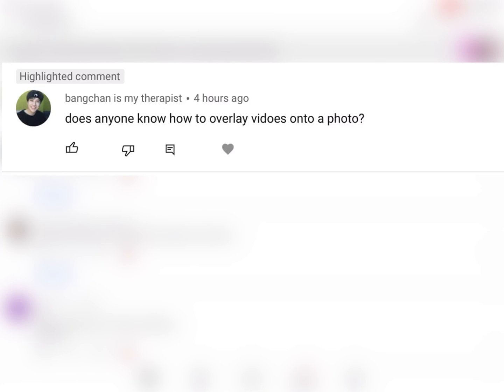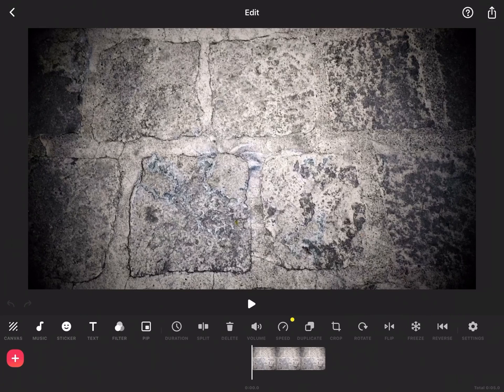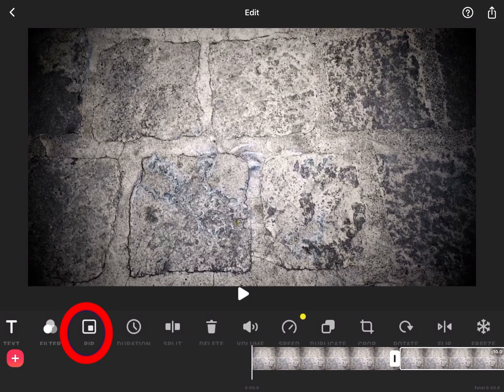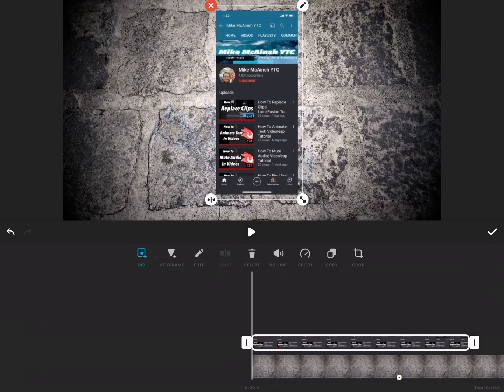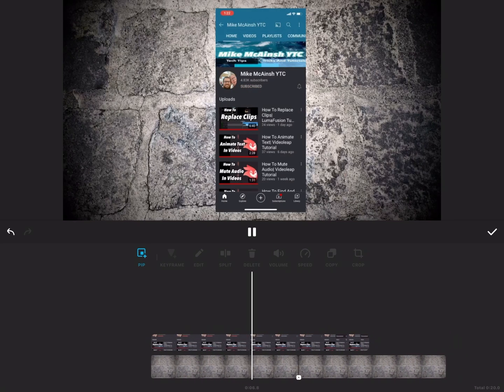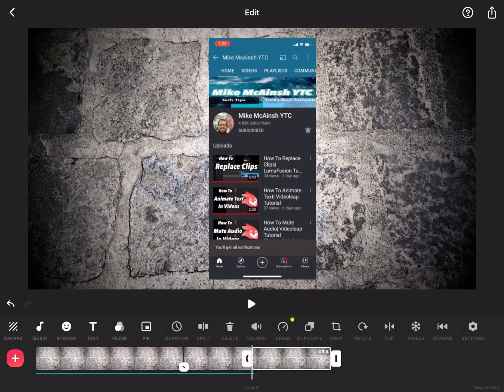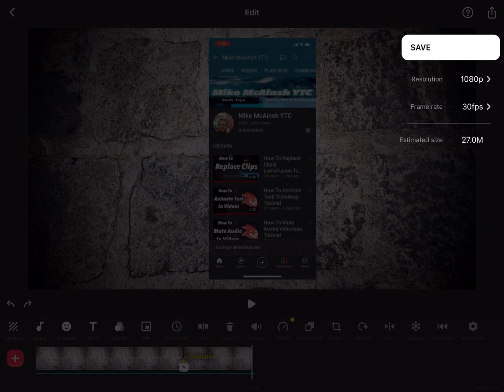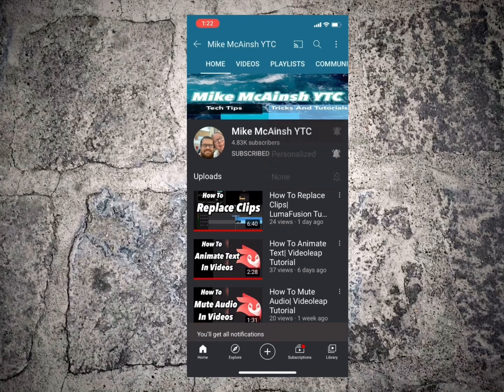How To Overlay Videos Onto Photos| InShot Video Editor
I show you how to overlay a video on to a photo using Picture in Picture. In response to a viewer comment.

Dee Nimmin.